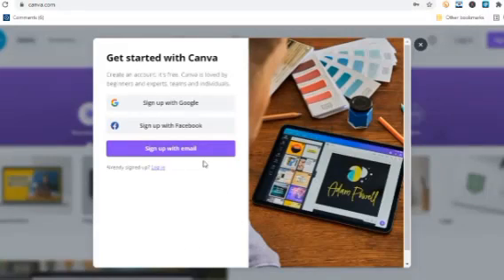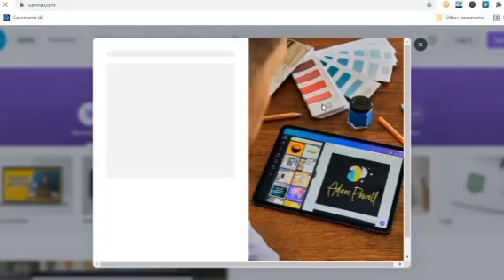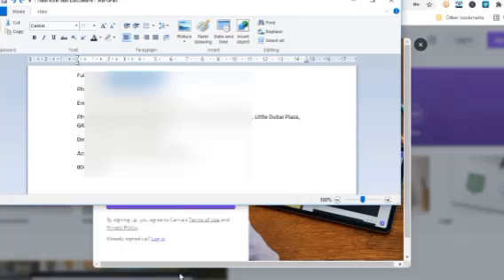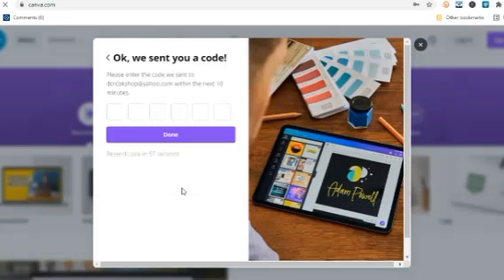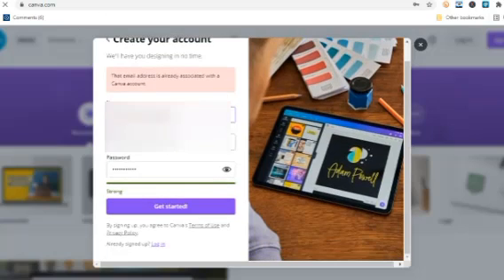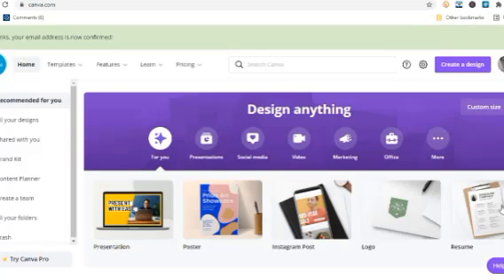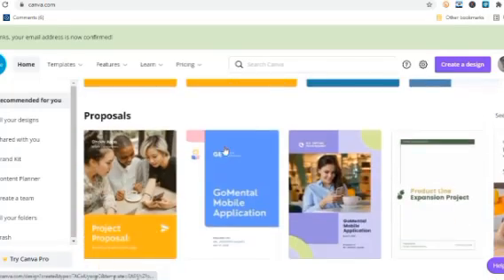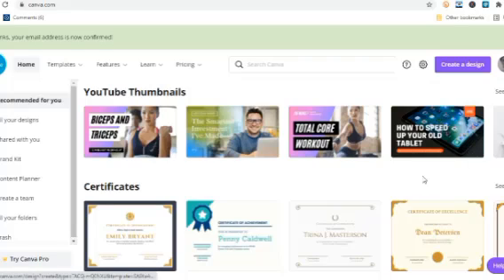Setup A CANVA Account in 1 Minute | Seth Amazon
If you want to create beautiful designs but don't know where to start, then CANVA is the perfect platform for you! In this video, we'll show you how to set up your account and get started in just 1 minute.